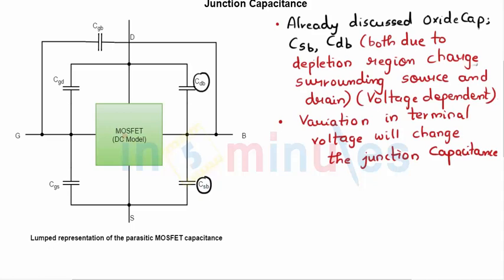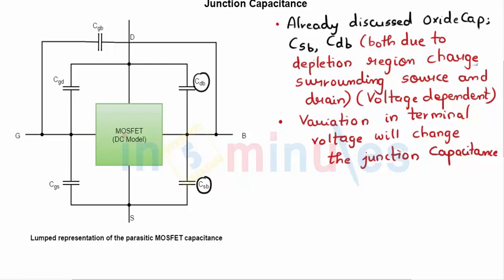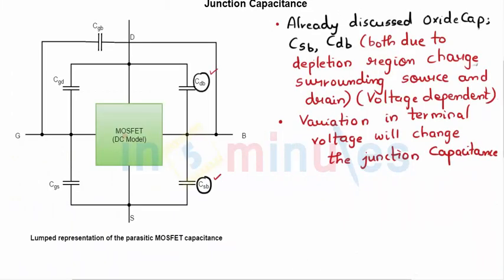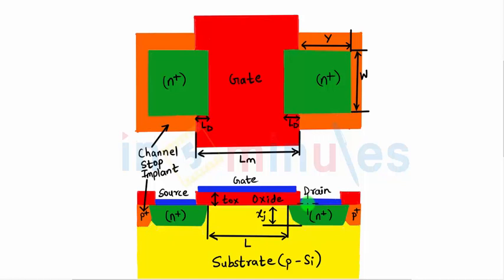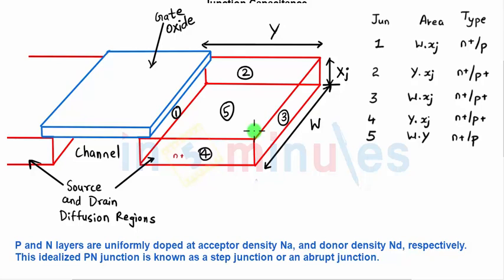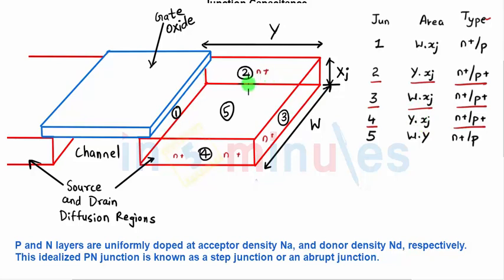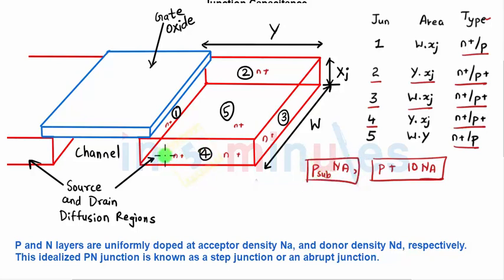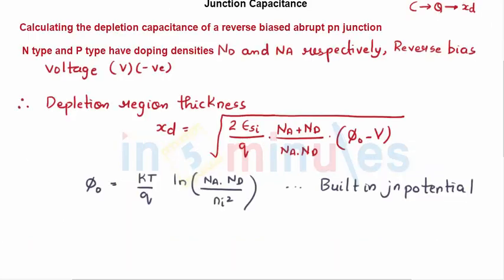Module1_Vid25_Junction Capacitance (part 1)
Hi All,

This video basically covers Junction Capacitance (part 1).